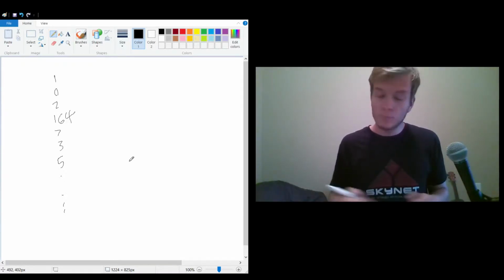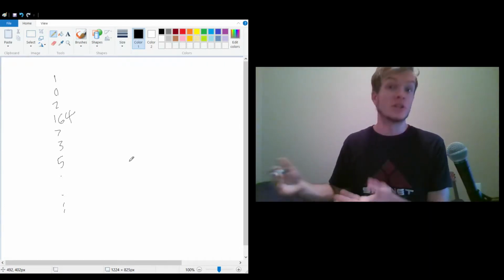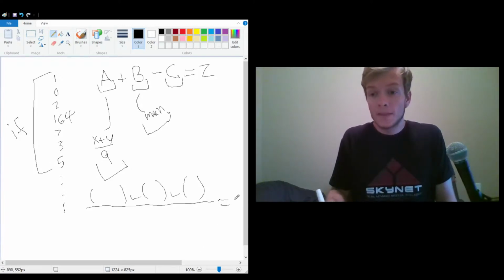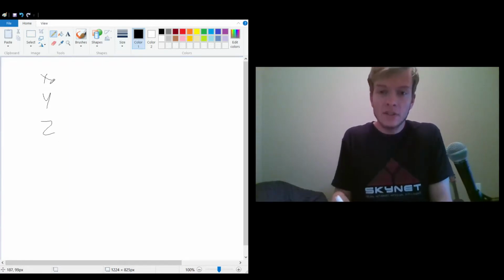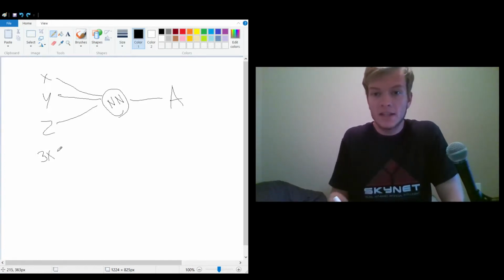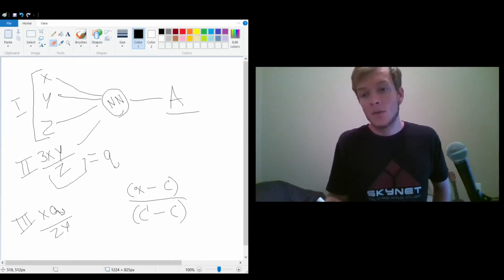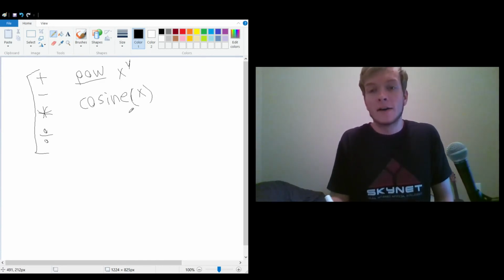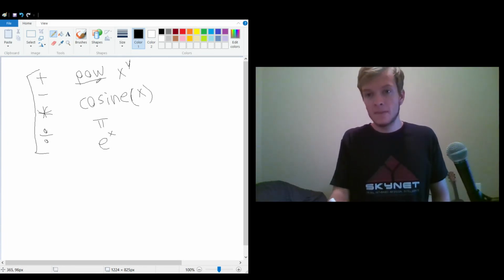Data Mining Update - Reassessing Redundancy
I have thought over what I planned to do on the previous stream, and have decided to make a few changes in how I will tackle this project.